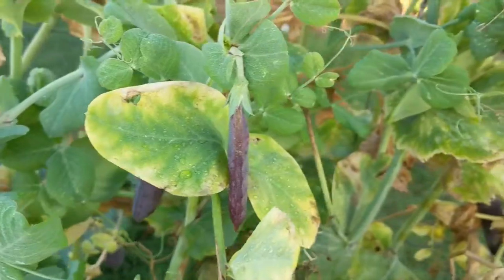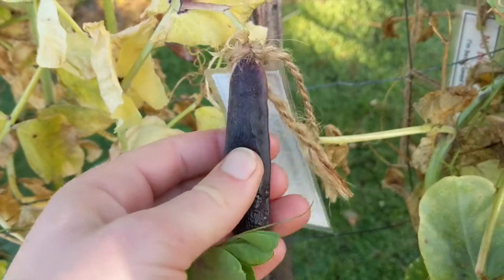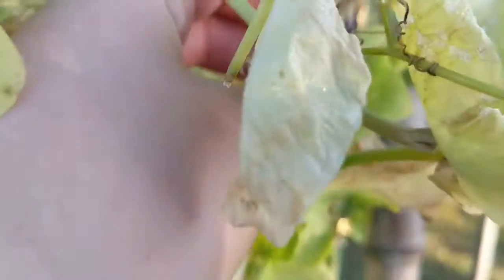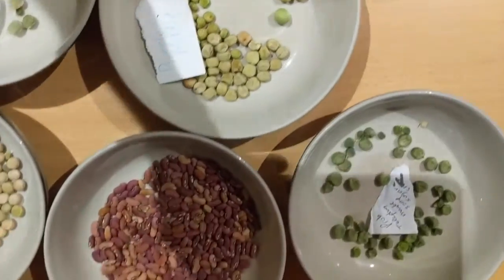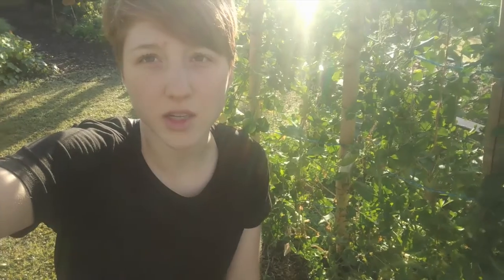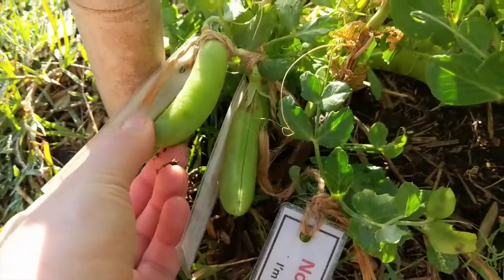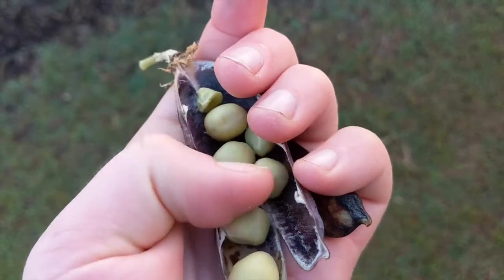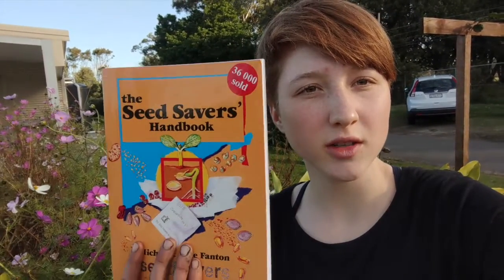Seed saving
Seed saving has been practiced for millennia, but in recent times more and more of us are drawn to the convenience of buying seeds/seedlings from the store each year, so seed-saving knowledge is no longer as widely known. But by saving the seeds from your best plants each year, you are selecting for plants that grow best in your particular conditions - and this will hopefully allow you to grow stronger, more disease-resistant plants that are highly productive. You'll also save money and help create local stores of seeds (important in global crises, when seeds can quickly become sold out.. as we have recently discovered).
Please note that it is not advised to seed save from hybrid plants, as due to the nature of their genetics, their offspring do not always grow or produce the same as the original plants. Instead buy heirloom seeds and seed save from these - this will ensure the offspring of your saved seeds will grow roughly the same as the plants you grew the first season.